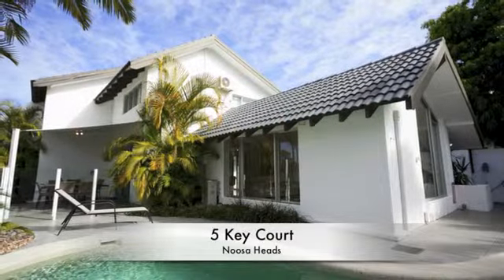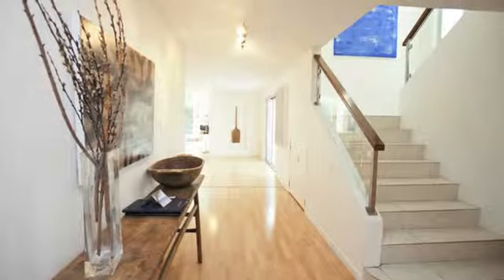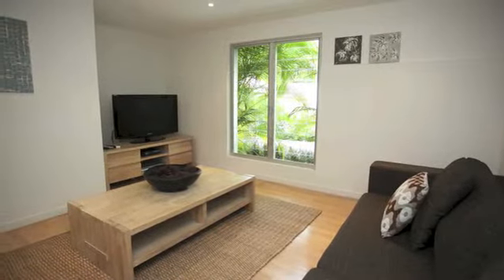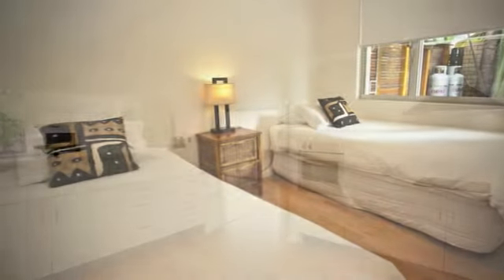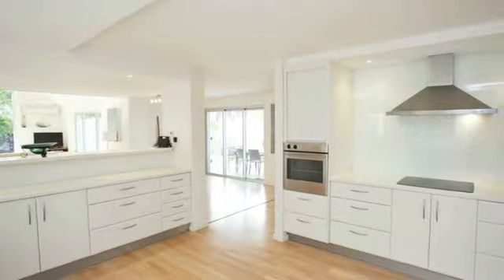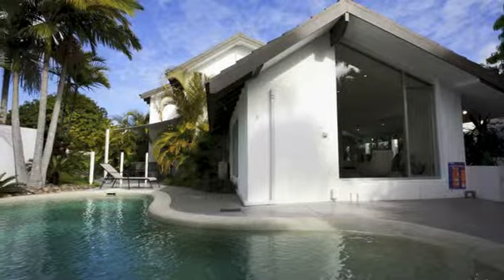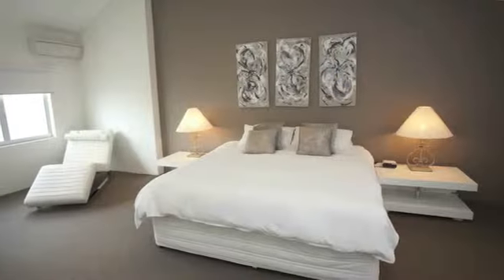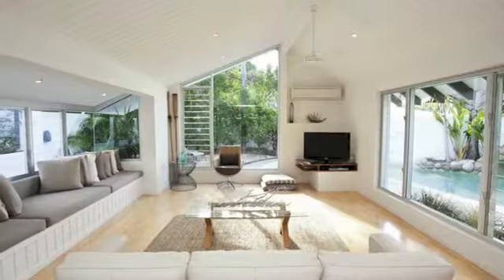5 Key Court, Noosa Heads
Perfectly positioned an easy stroll from Hastings Street and Noosa's famous beach, this substantial home offers something for everyone. From the moment you enter you are awakened to a relaxed Mediterranean style where the blending of cool ambient neutral tones intertwines perfectly to deliver a classic Noosa resort feel.
The ideal home for the astute investor as the home offers the main residence plus a separate studio/1 bedroom apartment featuring its own separate entry. The dual income benefits for the investor or owner occupier are numerous and offer great flexibility.
Renovated throughout the homes offers extensive living options that include open plan lounge dining off a large functional kitchen, a separate area devoted to a pool table and adjacent separate TV room. This area flows perfectly to an outdoor spa and fully-tiled steam room and shower. Two outdoor entertaining areas plus a fabulous pool and decked area offer the best of areas to relax in the Noosa sunshine.
Not short on bedrooms, Villa Bianca offers 5 bedrooms. The main bedroom is huge and features an ensuite bathroom, second king size bedroom with adjacent second bathroom, two further bedroom each feature two single beds and the fifth bedroom is on the ground floor and utilises another combined bathroom/laundry. This property is a must to inspect